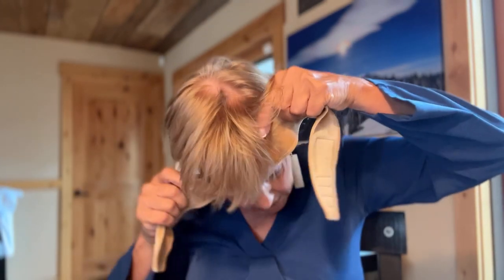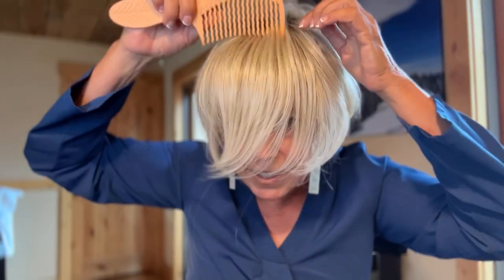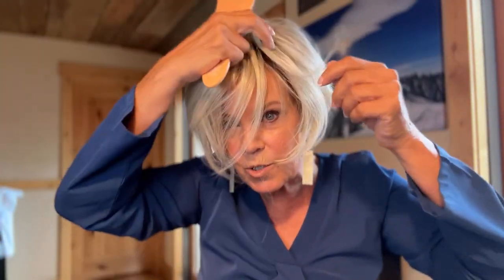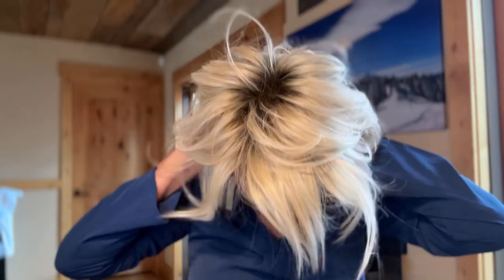Ignite Brand New vs A Year old. Compare a brand new Ignite I love this for you!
Ignite Brand New vs A Year old. This is a comparison between a brand new Ignite wig and one that has been worn regularly for a year. See how the brand new ignite is shiny and very soft. As you wear Ignite, the wig will hold your desired style easier. Pollution and wear will dull the shine of your brand new Ignite wig. If you do not like the shine, you can use dry shampoo and this will dull the shine. I have worn my Ignite wig for a year on a regular basis. I work out in her and I love her! If you are looking for a short style, this style is for you. I get so many compliments on this style. It is similar to my natural hair if I had more hair.

Hair by Jon Renau
Style is Ignite and the color here is Palm Springs Blonde.

Cheers!